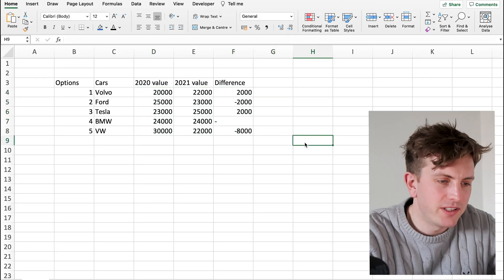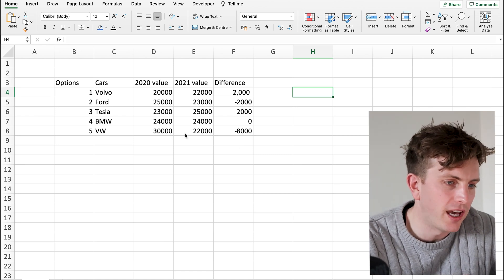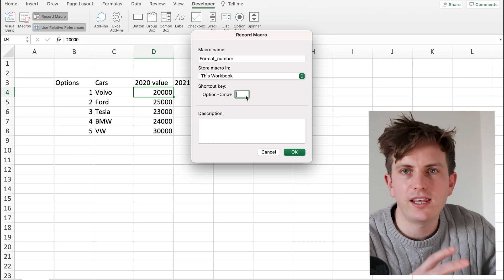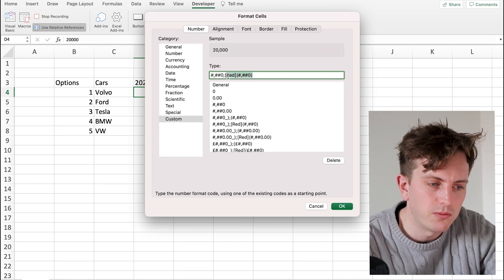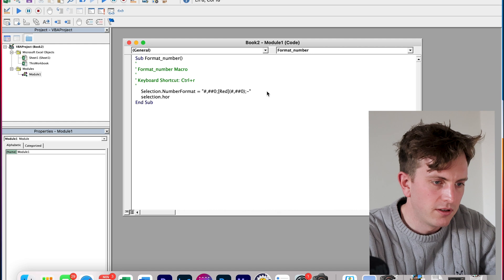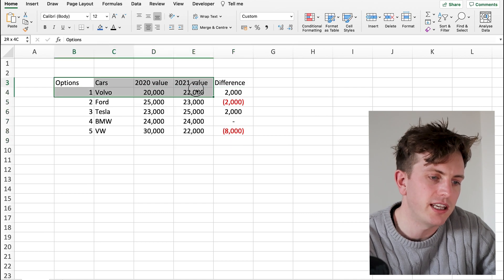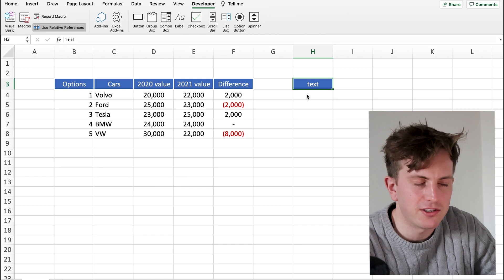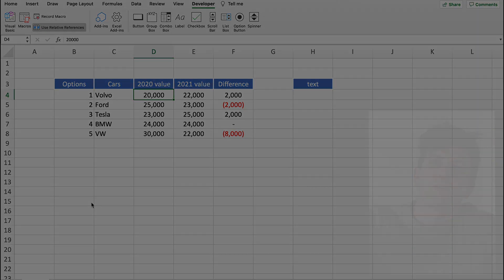How to record a macro in excel to speed up your workflow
In this video I show you how to record excel macros.